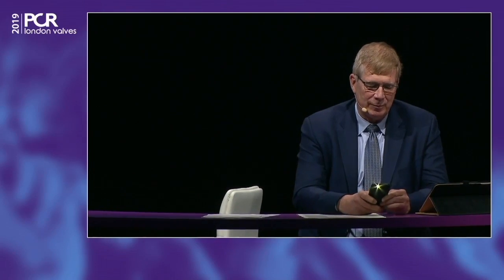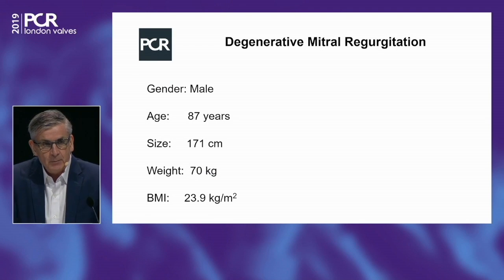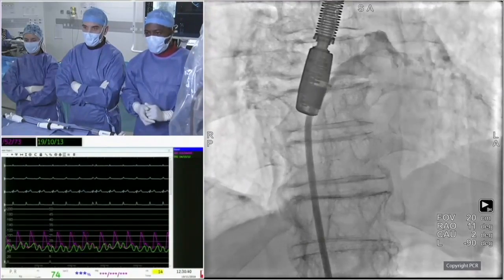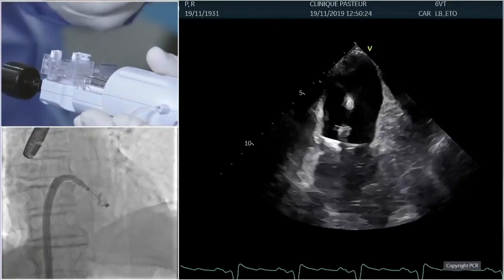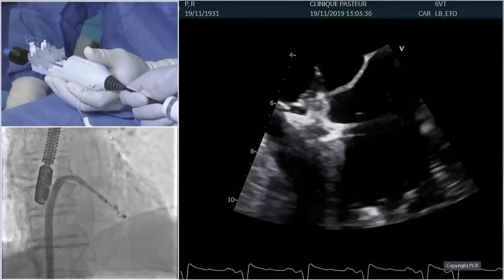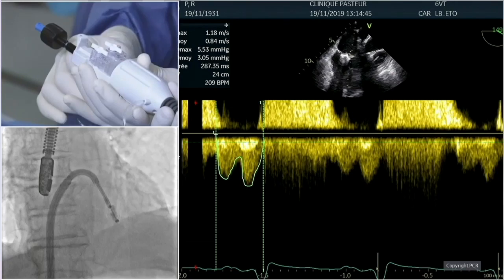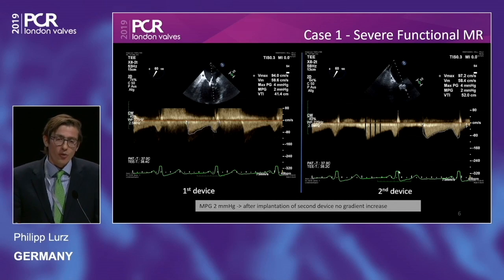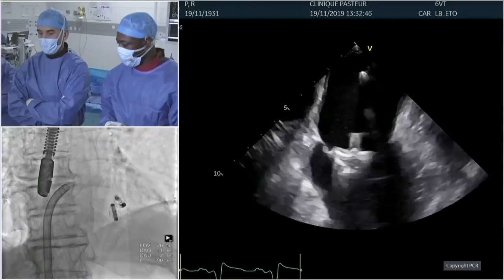The Edwards PASCAL transcatheter valve repair system - PCR London Valves 2019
Consult this session to learn more about the PASCAL repair system, and discover the essential role of imaging in planning and performing a successful PASCAL repair system procedure thanks to a variety of clinical cases.

This webcast is supported by Edwards Lifesciences and was filmed at PCR London Valves 2019. View more videos and webcasts here: